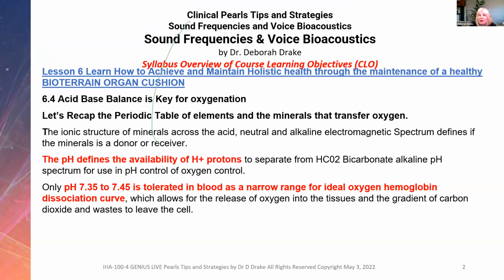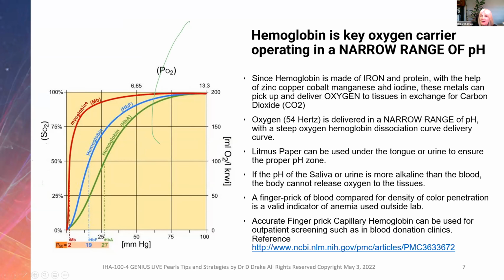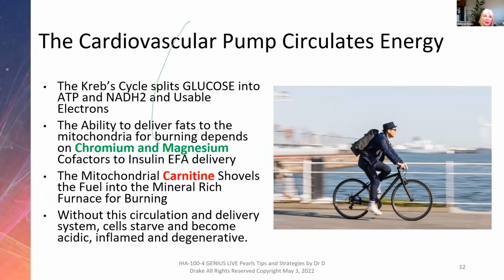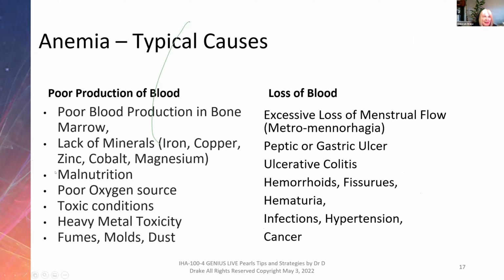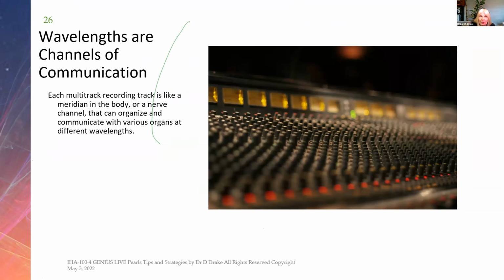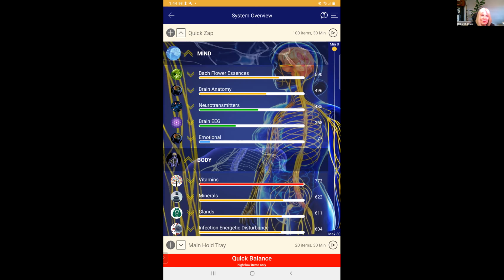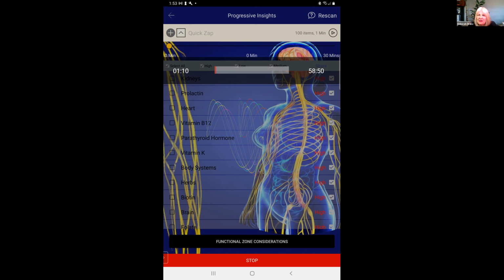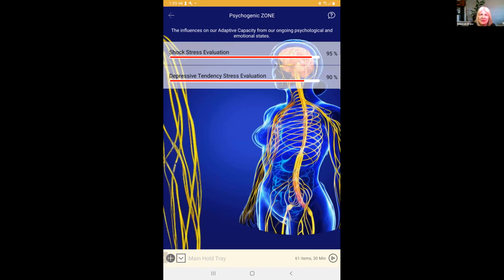5/3/2022 Session 4 Genius LIVE Pearls Tips and Strategies with Dr. Deborah Drake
Genius Insight Apps has such a wide and deep repertoire of options for bioenergetic health, that it's important to learn basic steps, cautions, tips, and time-saving strategies to help proactive health, balance Bioterrain, and address Pain, Stress, Relaxation, and Peak Performance. Dr. Drake, a bioenergetic Professor talks to share her decades of wisdom in simplified sessions with time for Interactive FAQs to help you problem-solve to the highest standards. Join her in Live Class at 10am PDT.